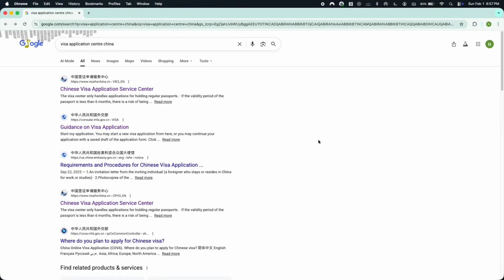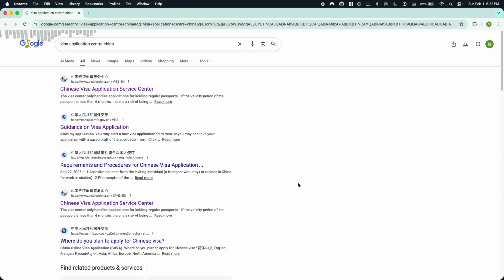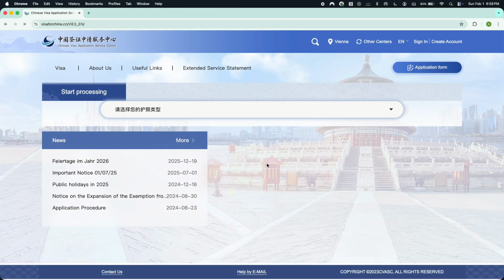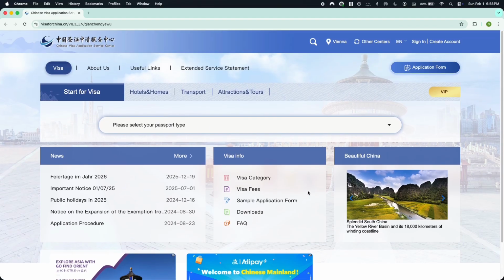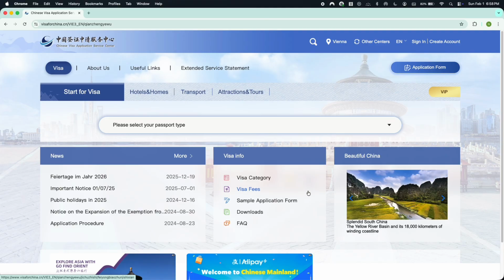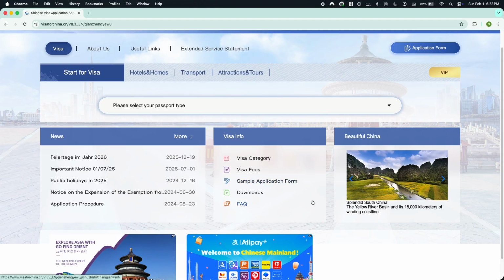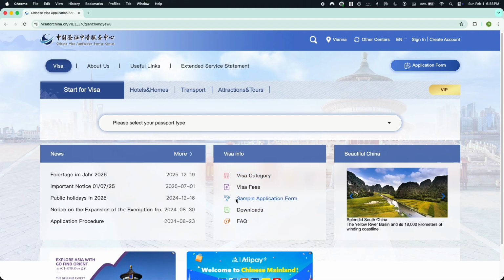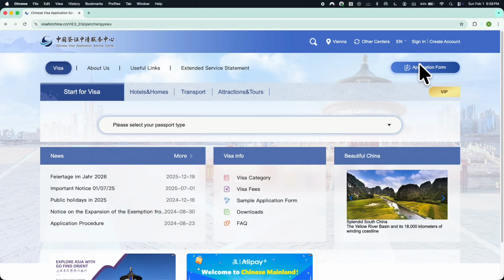HOW TO APPLY FOR A CHINESE VISA (FILL OUT CHINA VISA APPLICATION FORM) - UPDATE 2026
Planning to travel to China? 🇨🇳 In this video, I’ll show you how to apply for a Chinese visa step by step, including how to fill out the China Visa Application Form correctly using the official system.

This full walkthrough is perfect for first-time applicants, tourists, business travelers, students, and anyone applying for a China visa in 2025–2026.

In this video, you’ll learn:

Types of Chinese visas (Tourist L, Business M, Student X, Work Z, Family Q/S)

What documents are required for a China visa application

How to access and complete the China Online Visa Application Form (COVA)

How to fill out personal, travel, work, and family details correctly

Uploading passport photos that meet China visa photo requirements

How to review, submit, and print your completed visa form

Booking a visa appointment at a Chinese Embassy or Visa Application Center

Common mistakes that cause China visa delays or rejection

This guide is official, accurate, and updated, helping you complete the China visa application process smoothly from start to finish.